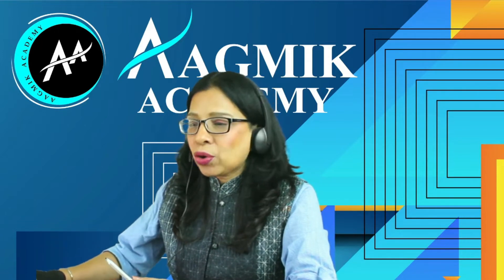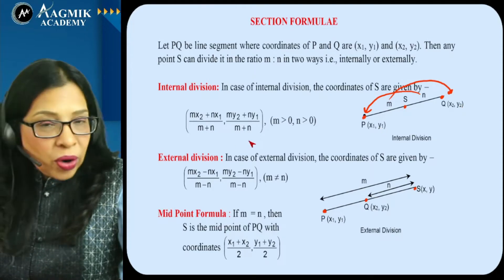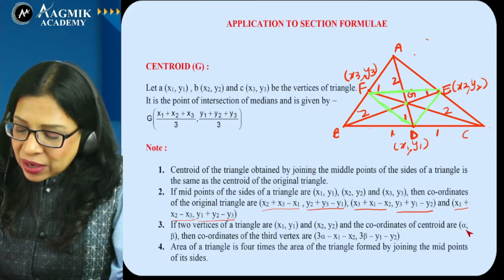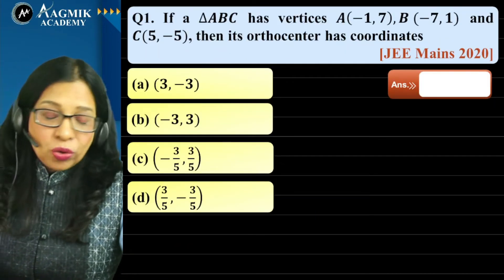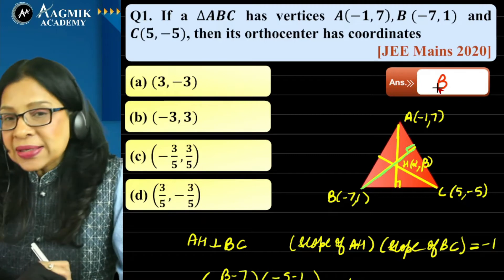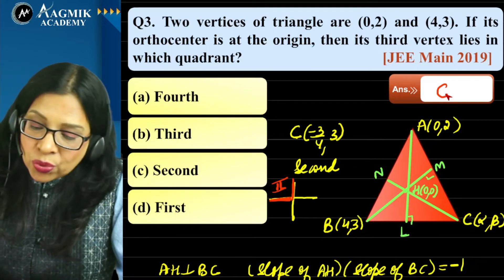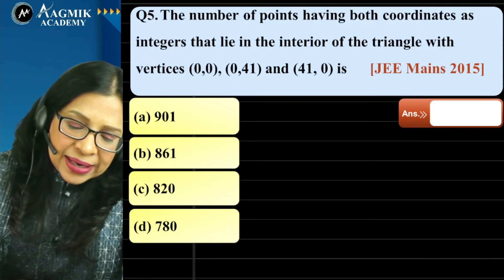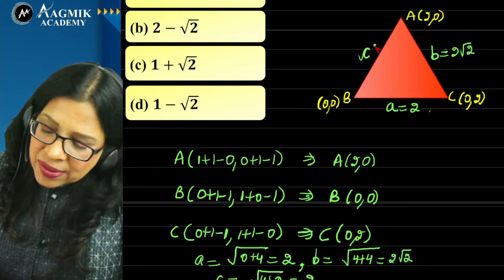Straight Line Lecture 44 | JEE Crash Course | Mathematics | Aagmik Academy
Straight Line - Distance Formula, Section Formula, Four Points of Concurrency Centroid, Incentre, Circumcenter, Orthocenter | Lecture 44 | JEE Crash Course | Mathematics | Aagmik Academy
This video covers all the necessary concepts and previous year questions from the topic Straight Line
Aagmik Academy's  Free Educational Video on the Topic "Straight Line" for JEE Aspirants.